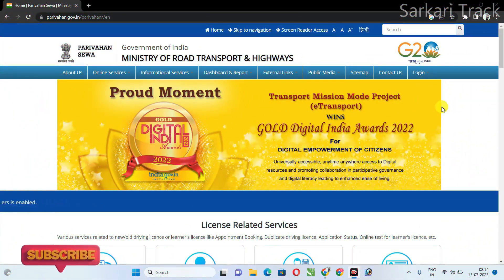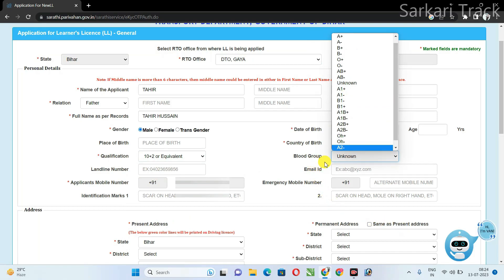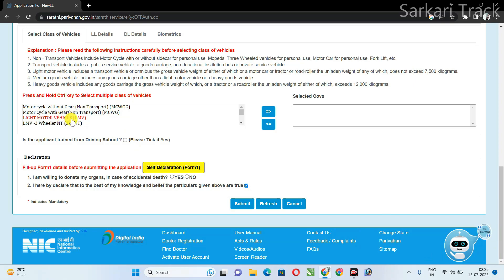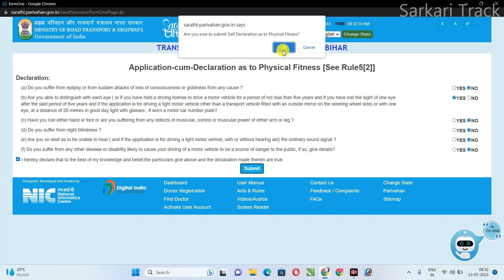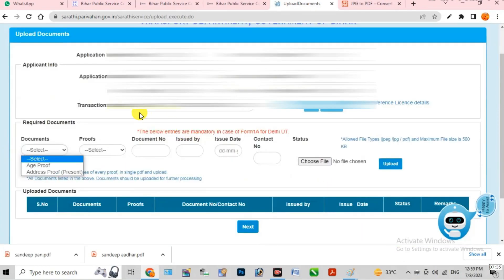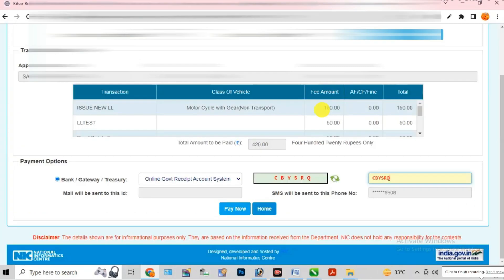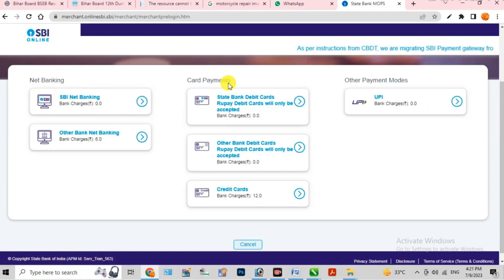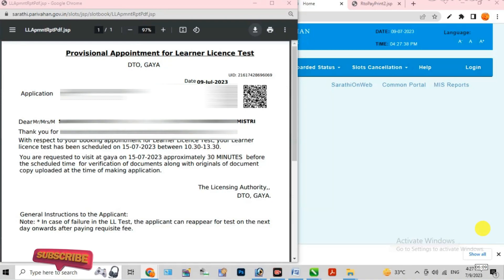Learning Licence online apply 2023। Driving Licence Kaise Banaye। LL DL apply online 2023 Bihar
In this video I talk about How to apply Driving Licence in 2023. Before applying driving licence you have to apply Learning Licence. This video is Part 1 of Driving Licence online kaise banaye. I explained in this video How to apply Learning Licence in 2023 in Bihar.
Driving Licence Part 2 Video:-
Queries solve in this video:-
Learning Licence Kaise banaye.
Learning Licence online apply 2023 Bihar
Learning Licence online kaise banaye.
Learning Licence online process 2023.
Driving Licence Kaise banaye.
Driving Licence online apply 2023 Bihar
Driving Licence online kaise banaye.
Driving Licence online process 2023.
Other Social Media Handle:-
किसी भी प्रकार की जानकारी के लिए मुझे ईमेल करे।